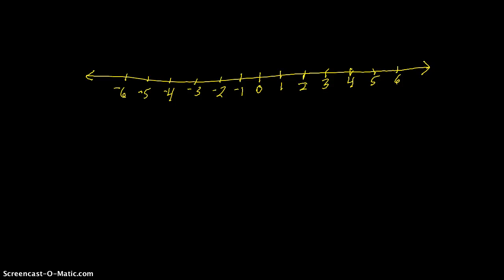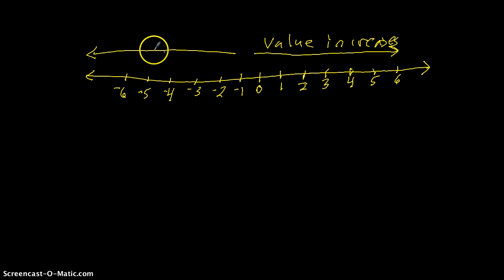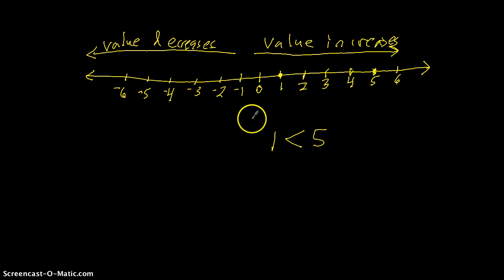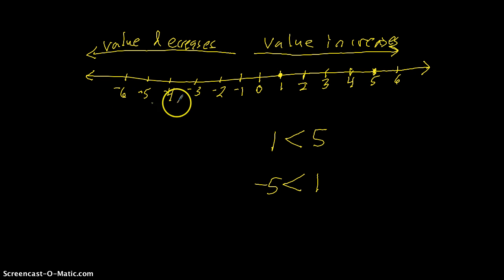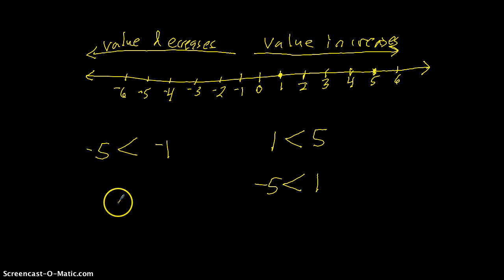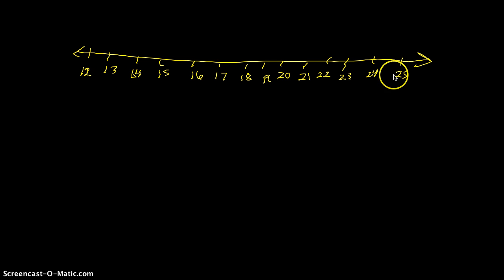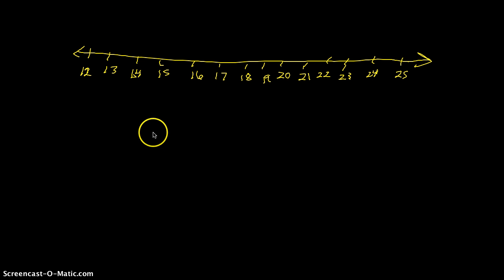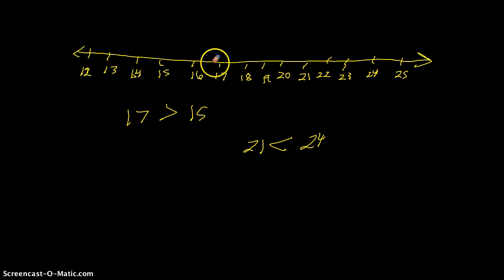Using a Number Line to Solve Inequalities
In this video I show how to solve inequalities using a numberline.